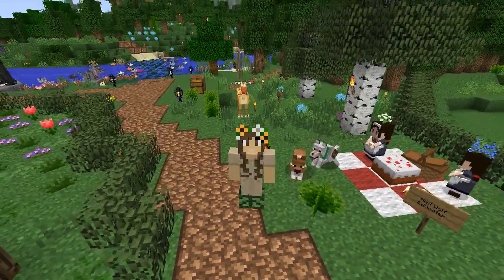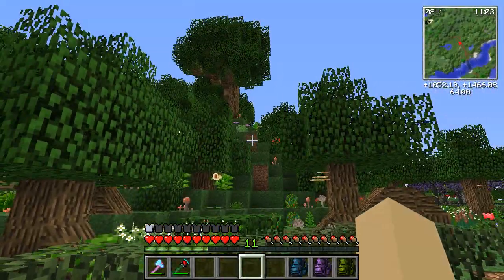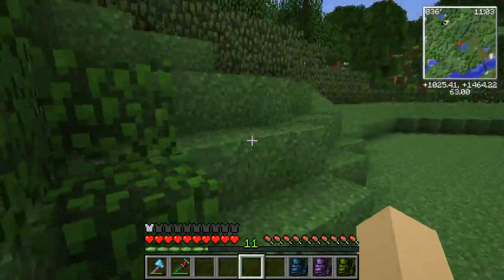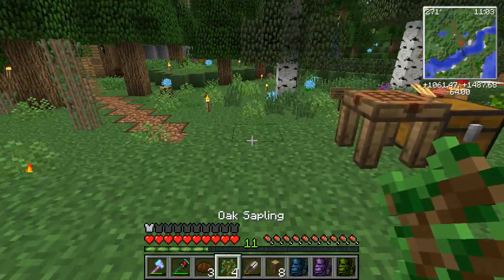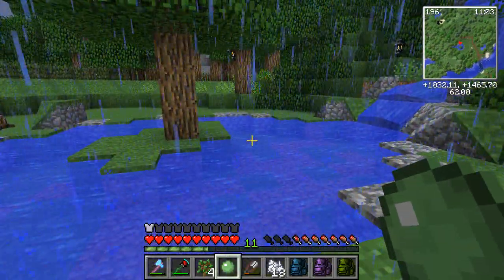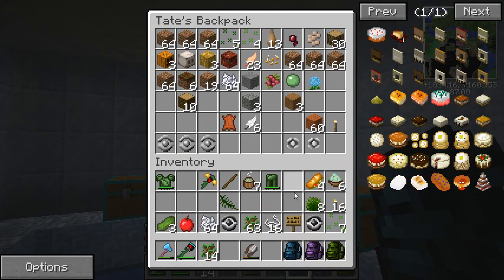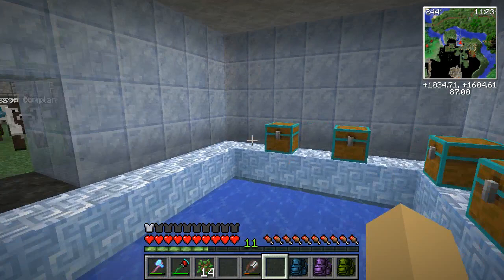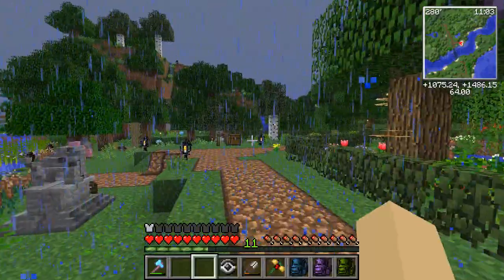A Picnic With Wolves!! 🐘 Zoo Crafting: Season 2 - Episode #107